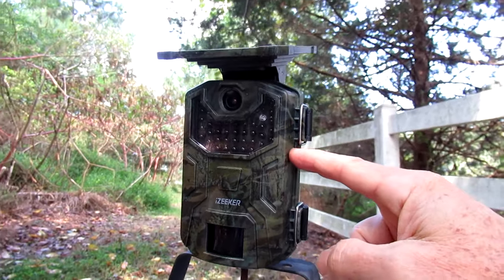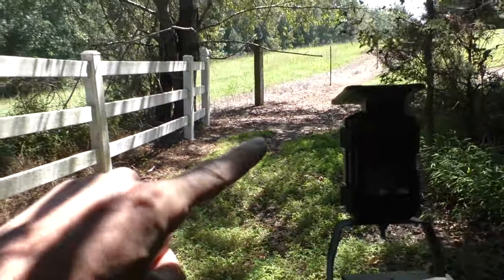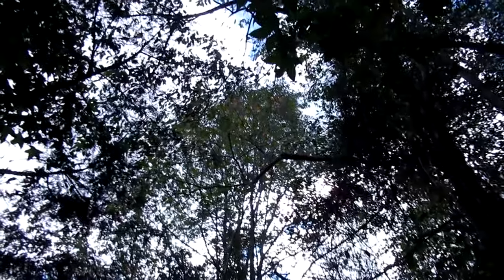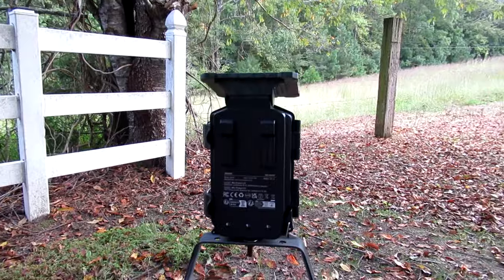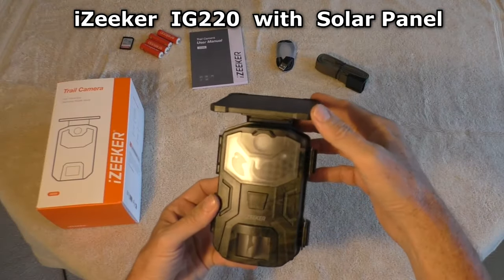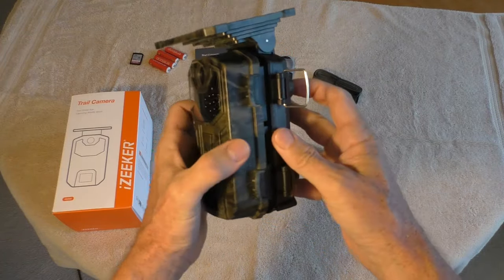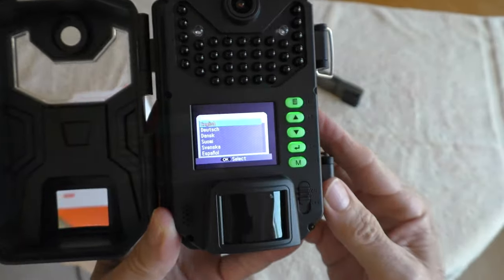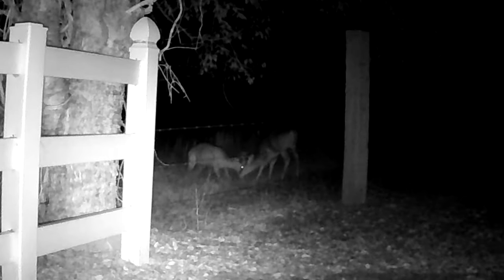IZEEKER iG220 Trailcam with Solar Panel REVIEW with Samples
NEW! iZeeker iG220 solar powered trail camera for security and animal video recording. Full Video Samples and Review. Great quality and very low price, excellent!
The exact trailcam I purchased